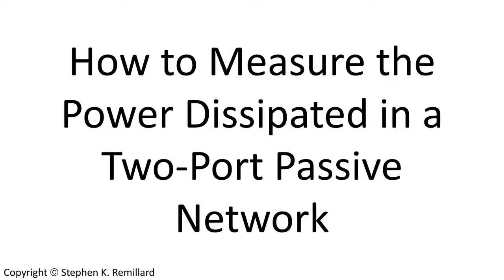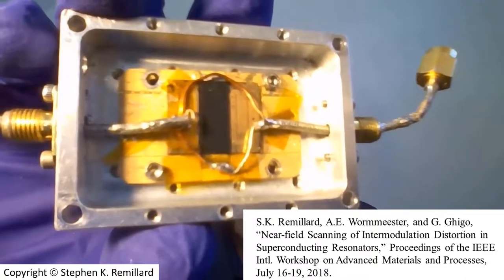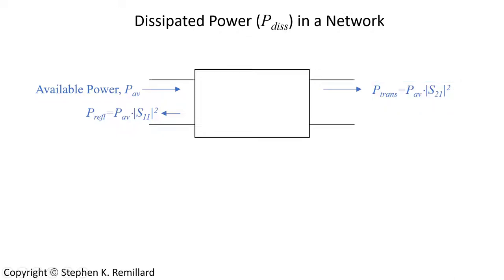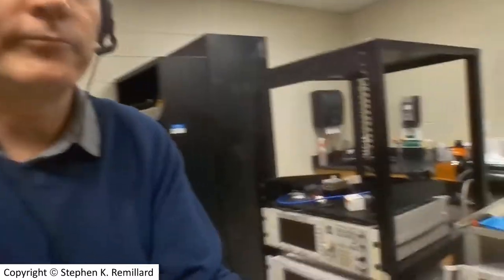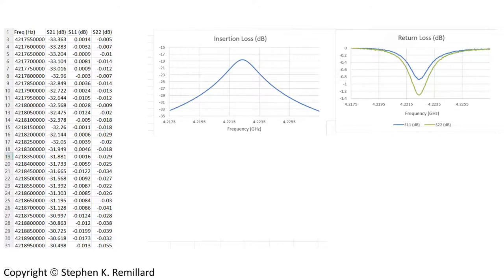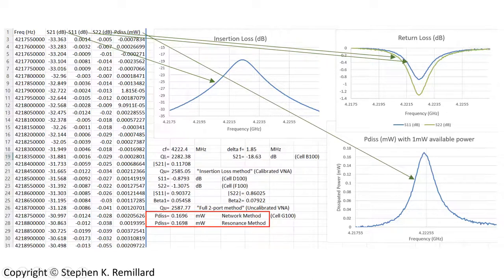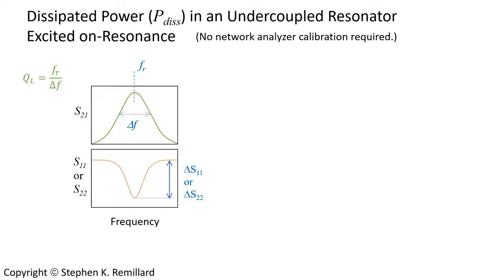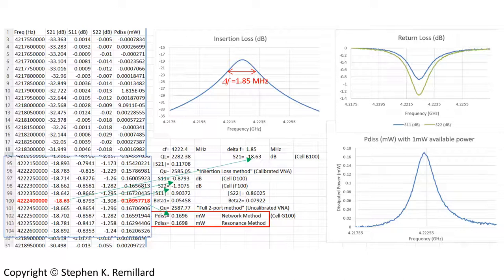How to Measure the Power Dissipated in a Passive Microwave Device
Sometimes you just have to know the power dissipated in a passive devices.  In this video you will learn how to measure it.

Please remember to click "Like" so that I know what sort of content is being appreciated.  I don't ask for support for developing this content, just the satisfaction of knowing that it is appreciated.